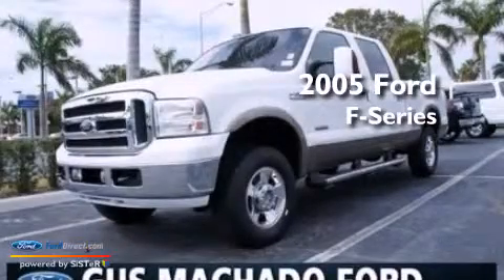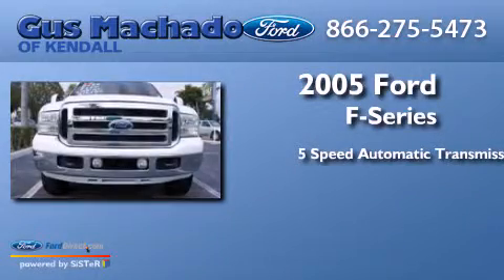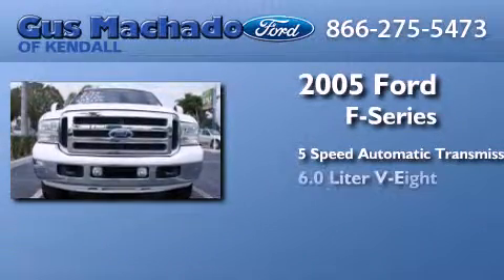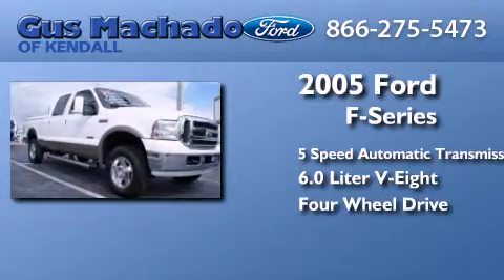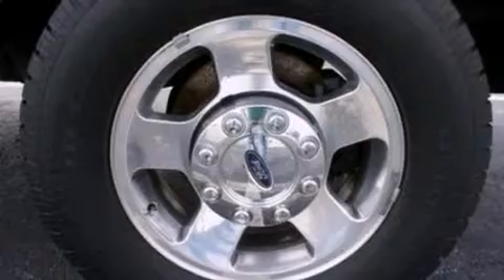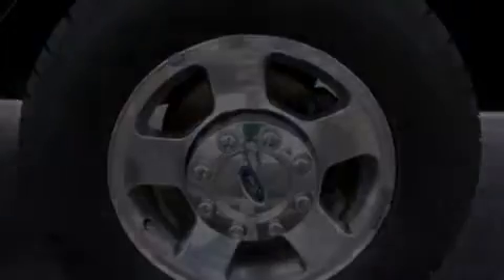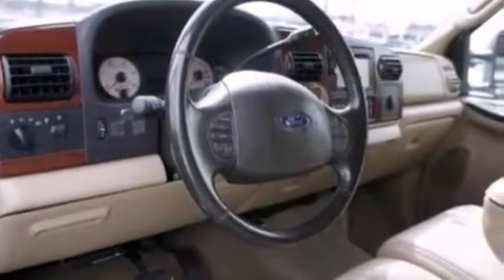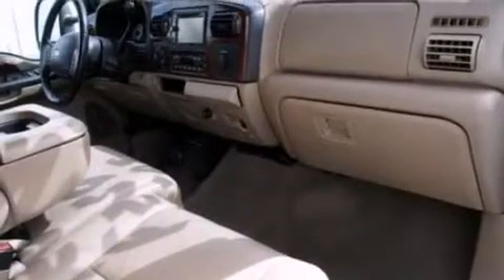2005 FORD F-250 Pembroke Pines FL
We have been honored to serve the Miami FL area , we promise that your experience at our dealership will exceed your expectations ! Year : 2005 Make : FORD Model : F-250 Engine : 6.0L V8 32V DDI OHV TURBO DIESEL Trans . : 5-SPEED AUTOMATIC Exterior : OXFORD WHITE Miles : 135,721 Interior : TAN Stock : 5EA05178A Gus Machado Ford of Kendall, LLC 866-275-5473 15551 S Dixie Hwy Miami , FL 33157